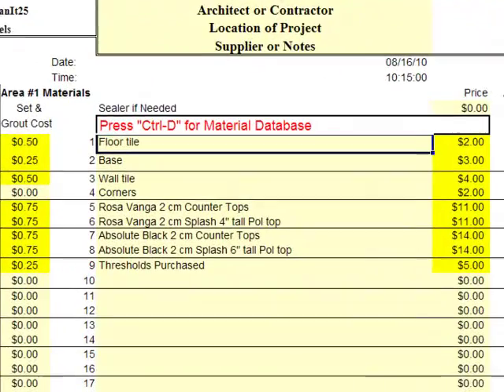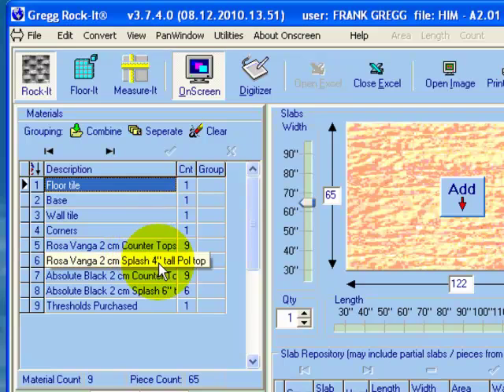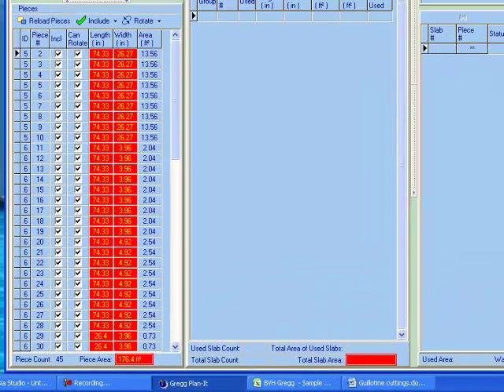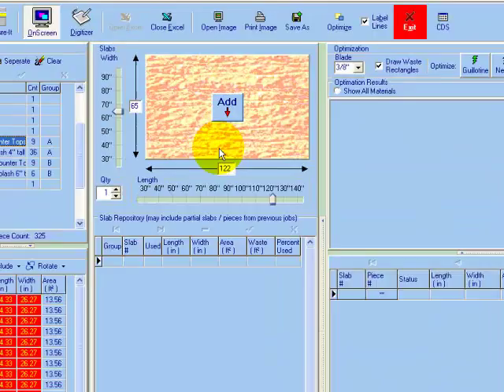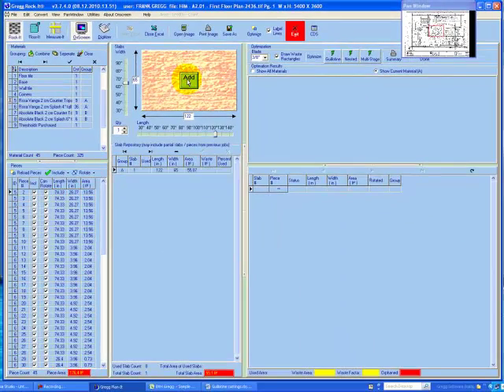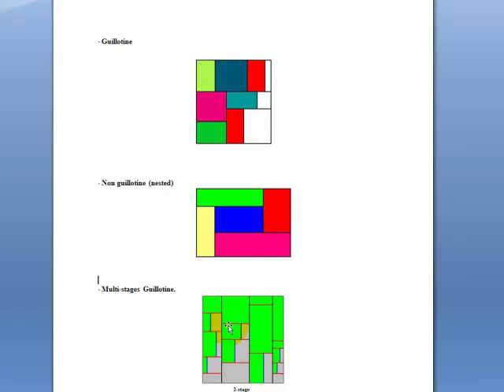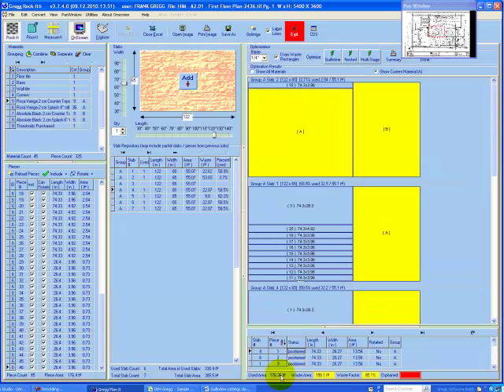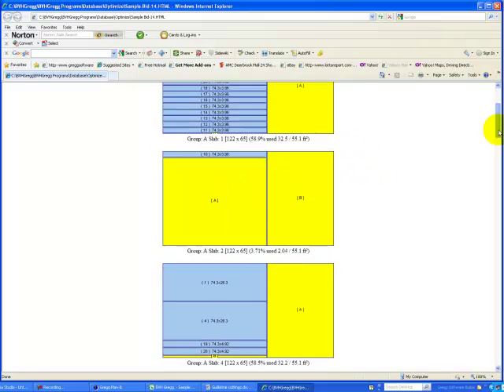Gregg Optimization in Rock-It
Gregg optimization will show you how to layout the various stone pieces on to slabs from your project, obtain the job waste factor, how many slabs are needed for each material on the project and how to cut the job in the most efficient manner.

Gregg Rock-It, for stone fabricators will measure and obtain the pieces required for the project. Once the entire job is identified through the takeoff, the user only has to select the Optimize button in Rock-It.